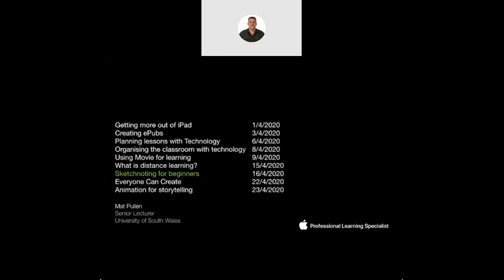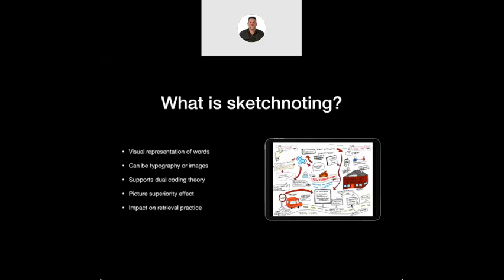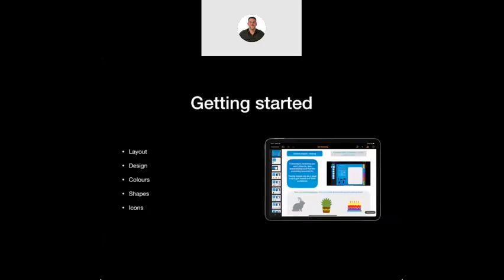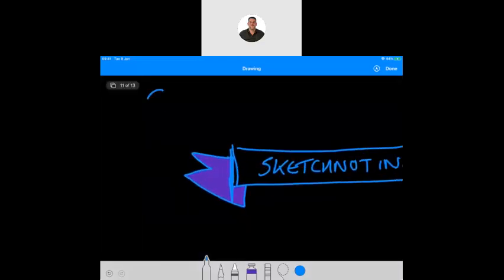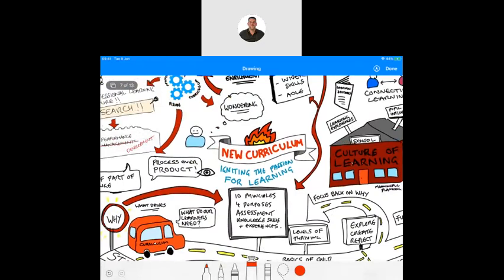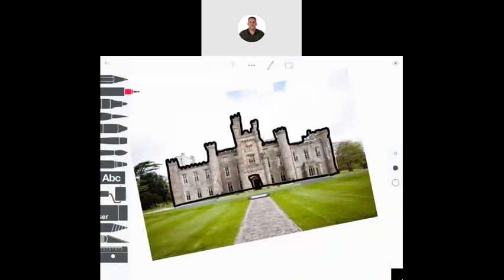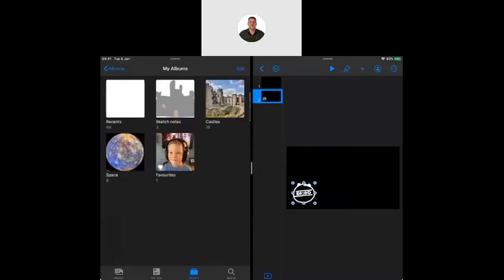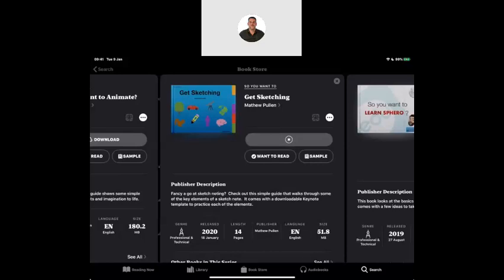Sketchnoting for beginners (iPad tutorial 2020)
In this session we look at how you can get started with sketchnoting, both as a teacher looking to develop the sill but also how learners can use it to support their own learning